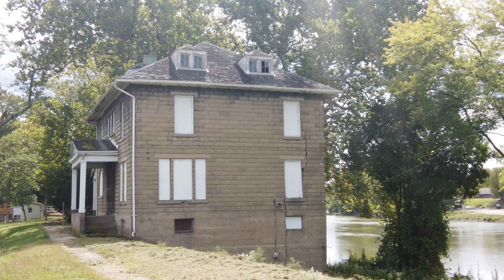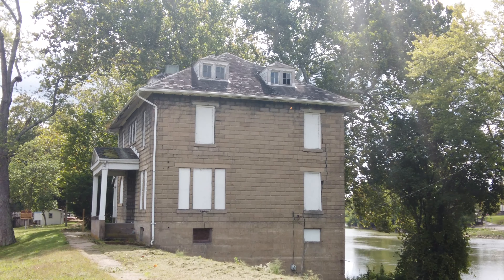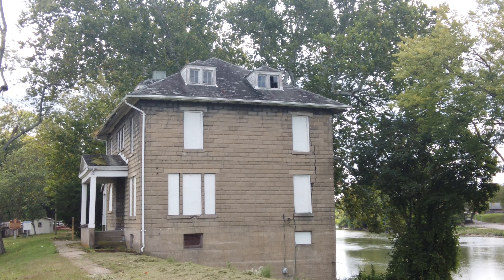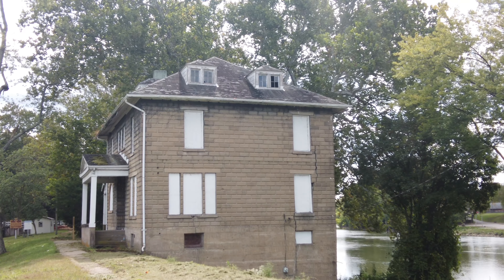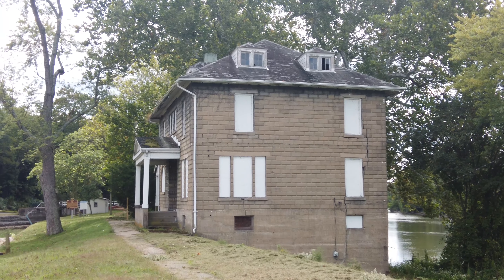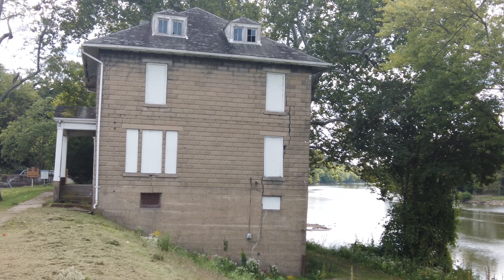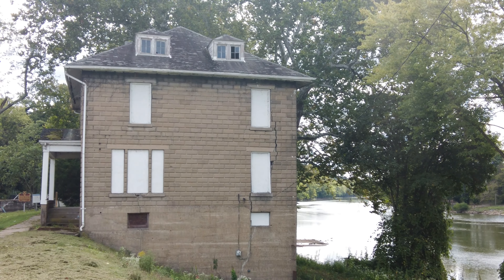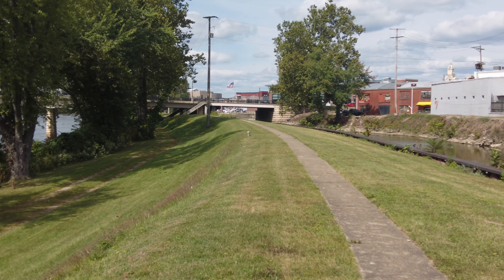Zanesville Lock Master House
While attempting to see the historic lock in Zanesville Ohio, I found it to be blocked off. This short video discusses the Lock Master house or Lock Tender house which could be seen from the fencing. In the future I hope to go back and do an in depth video on both.